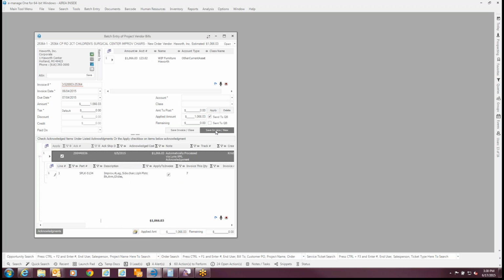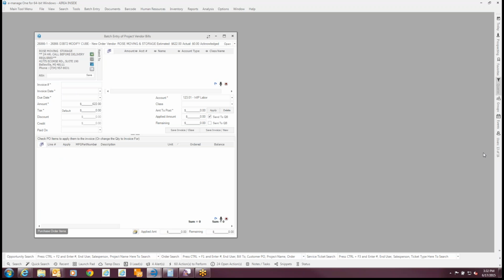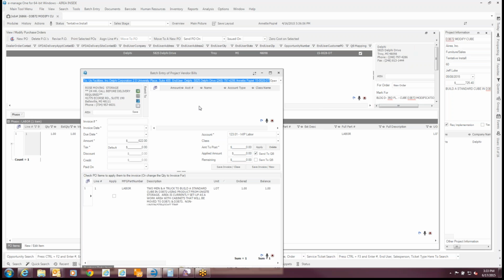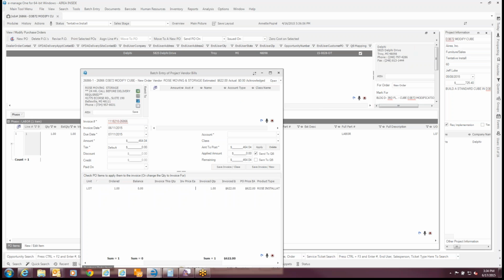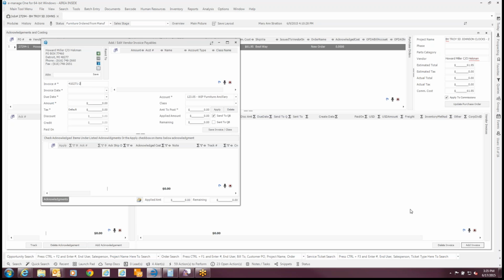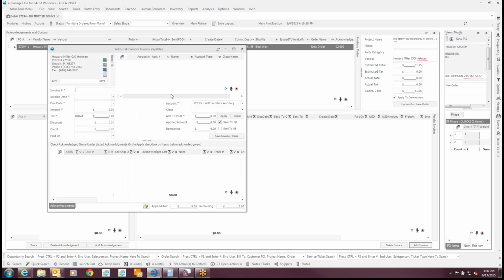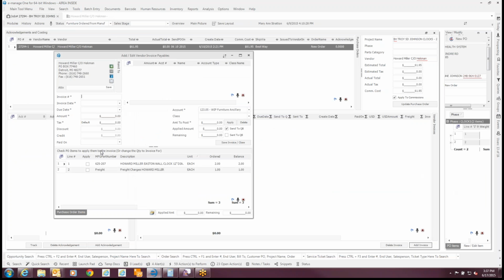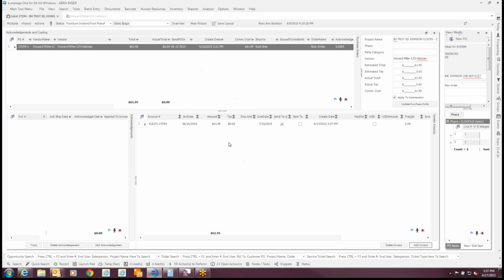How to use the new auto mapping vendor payables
This video is obsolete, we have replaced it with a revised video with updates to the software discussed in this video.

This is a short video with a customer using the new auto mapping COGS / WIP functionality of Vendor Payable Entry.

In this video we use both the Batch Entry and Single Entry Vendor Payables Entry Methods.